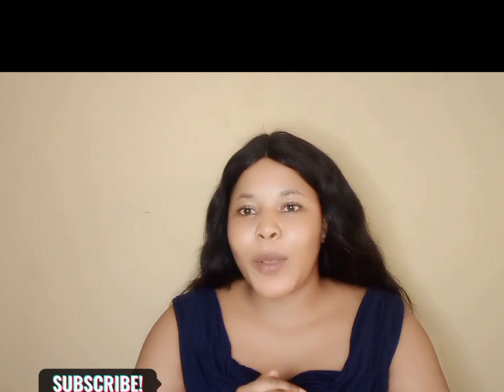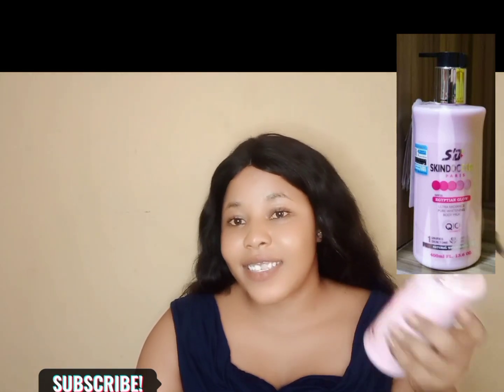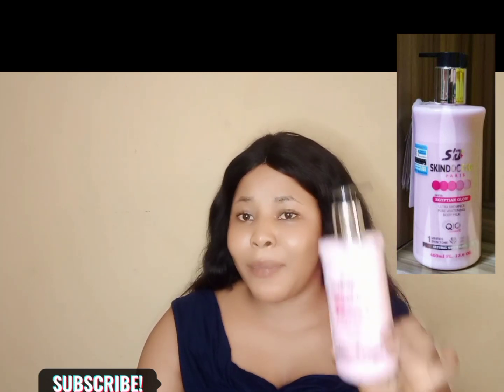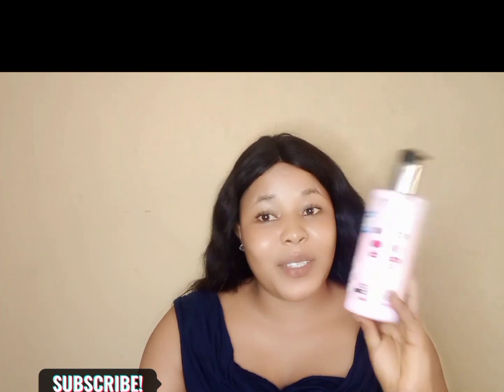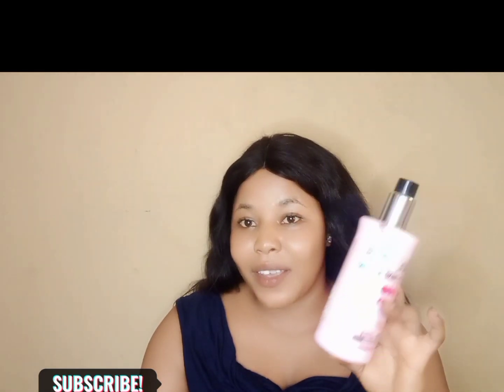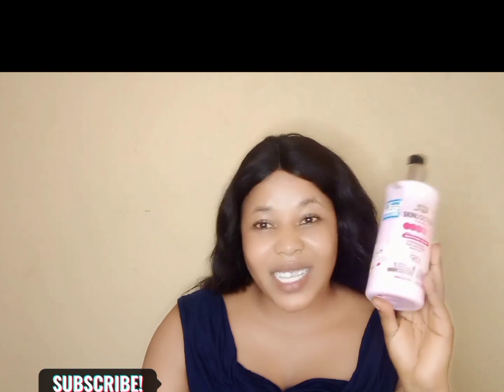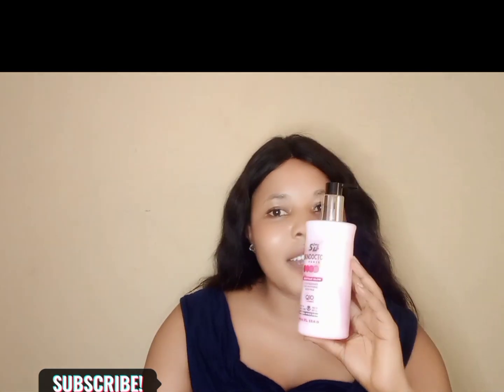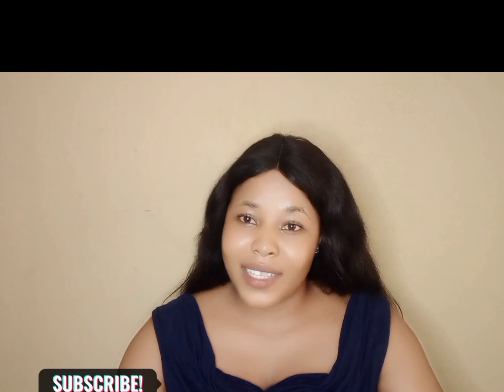FACT ABOUT SKIN DOCTOR EGYPTIAN GLOW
skin doctor Egyptian glow exfoliate,treat and help eliminate age spot,acne,scars,liver spot and sunburn to leave you with a clear and brighter,smooth silky skin.
is specially made with the combination of naturals,to give fabulous and lightening effect on black and half caste skin.
let no one deceive you,skin doctor Egyptian glow is not for dark people.